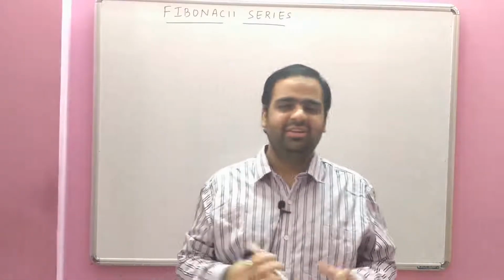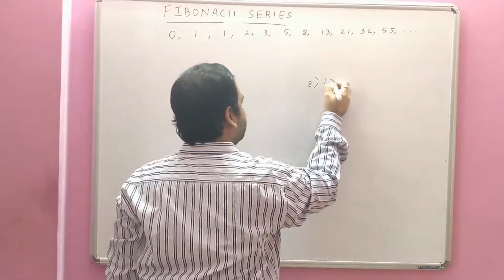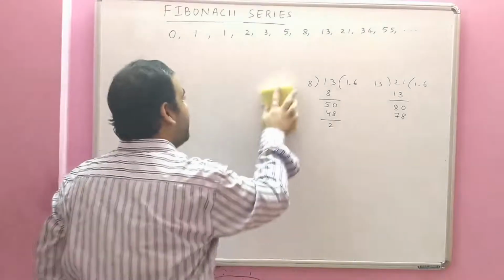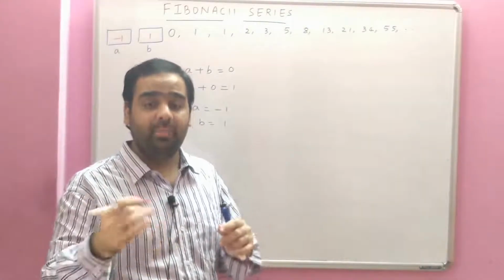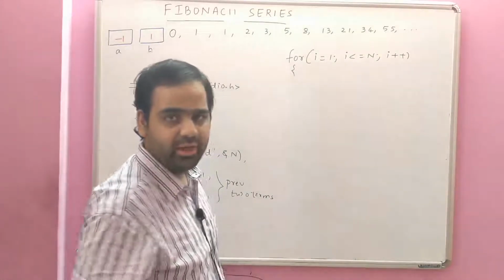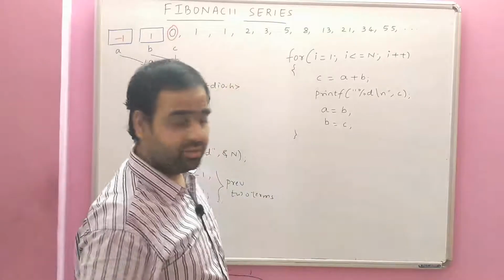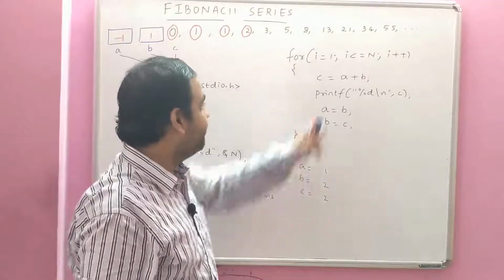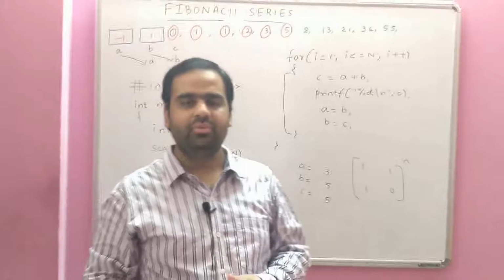Fibonacci Series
Fibonacci series 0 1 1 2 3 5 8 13 .

Golden Ratio